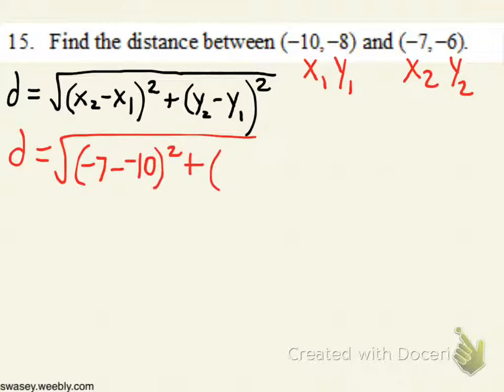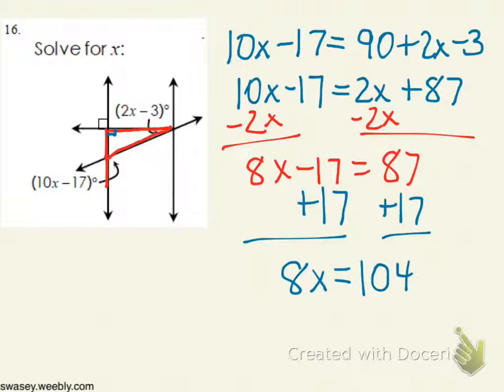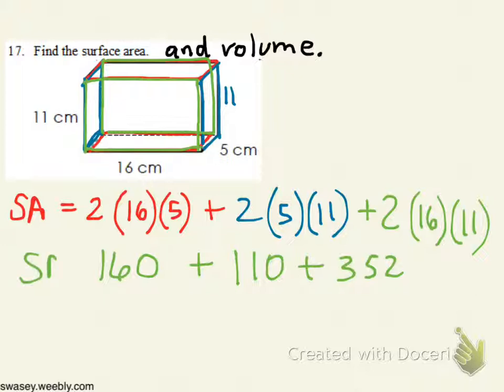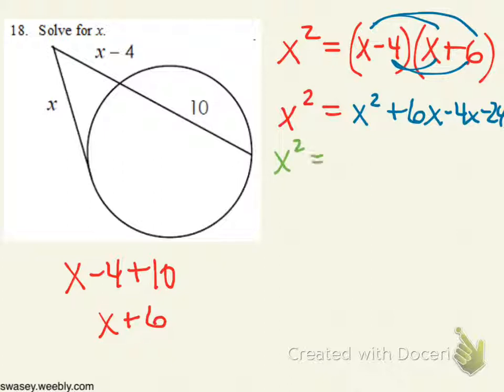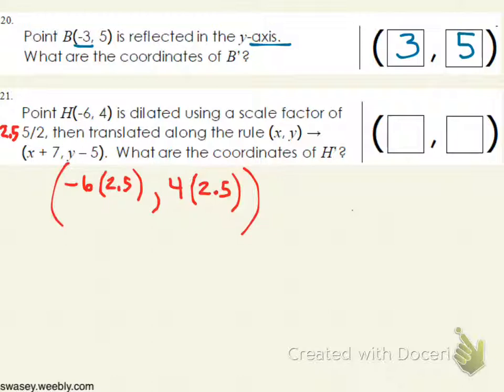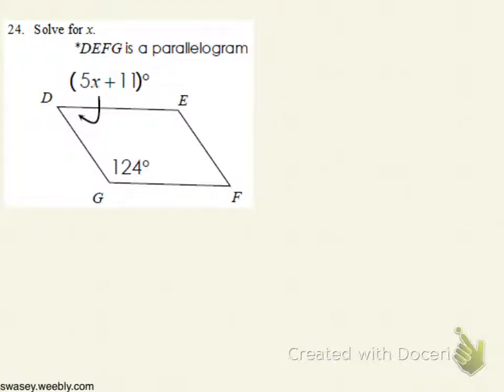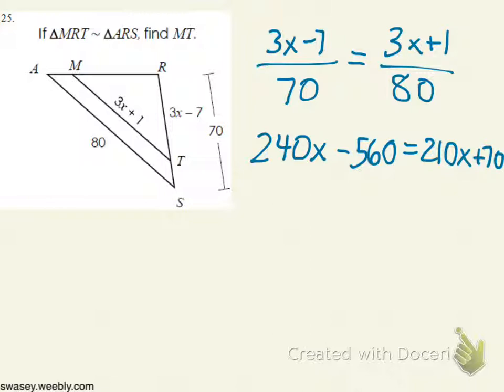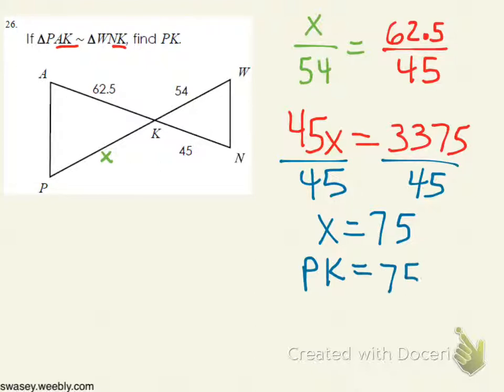Geometry Final Review #15-26